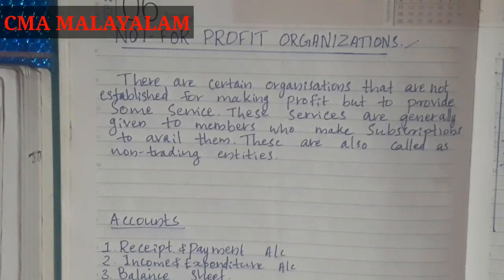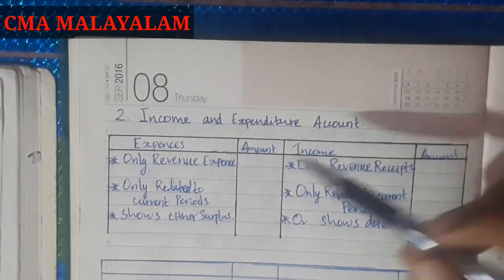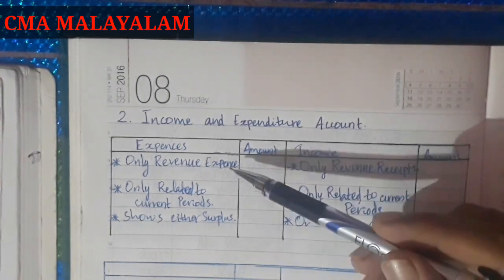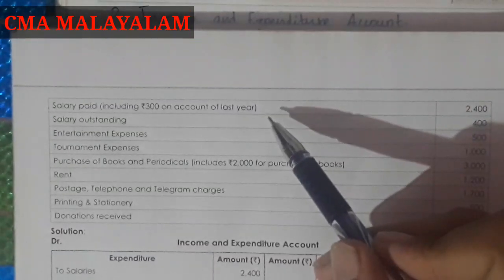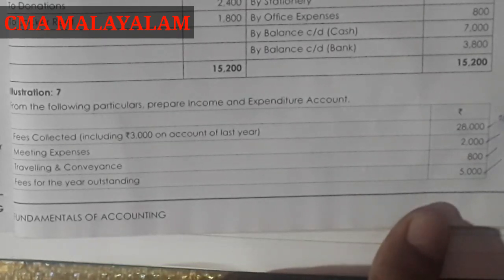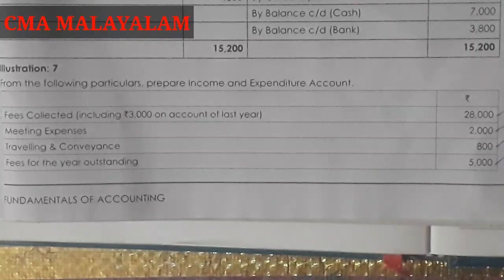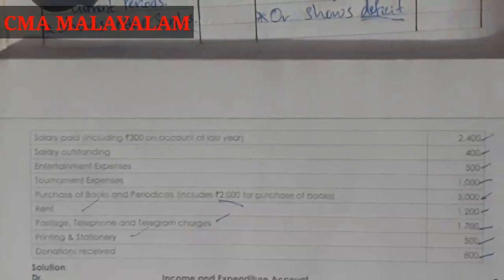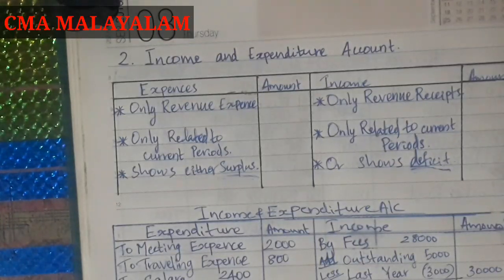INCOME AND EXPENDITURE ACCOUNT IN MALAYALAM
INCOME AND EXPENDITURE ACCOUNT IN MALAYALAM,PLUS TWO ACCOUNTANCY,CMA FOUNDATION,INTER,NOT FOR PROFIT ORGANIZATION IN MALAYALAM
A SHORT VIDEO FOR RECEIPT AND PAYMENT ACCOUNT IN MALAYALAM